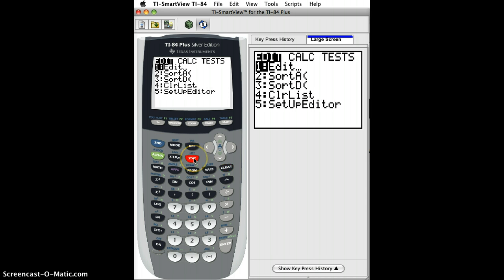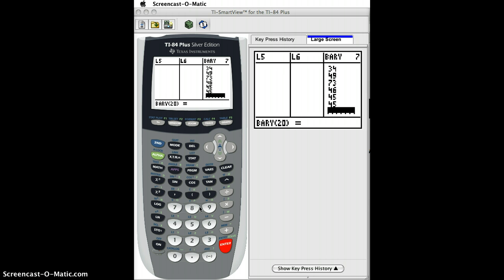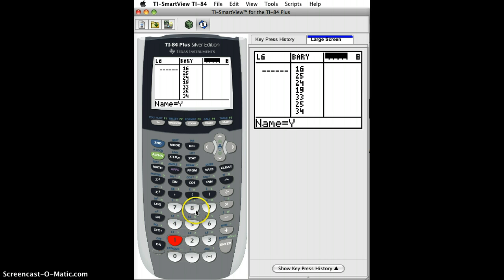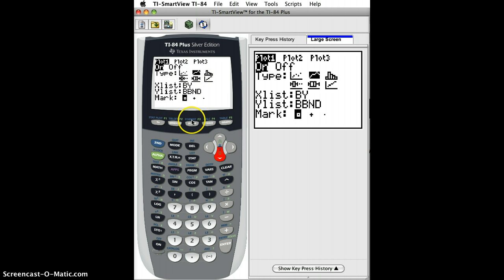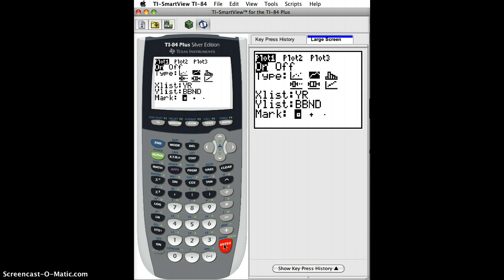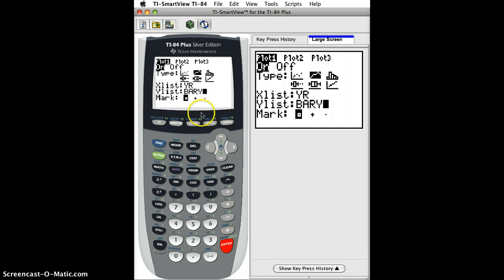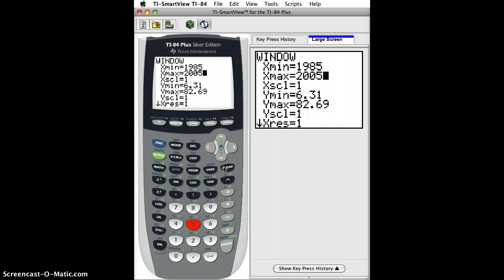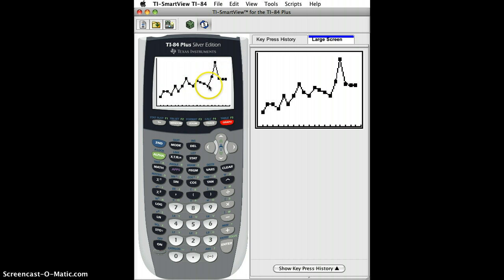How to Make a Timeplot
This video shows how to construct a time plot